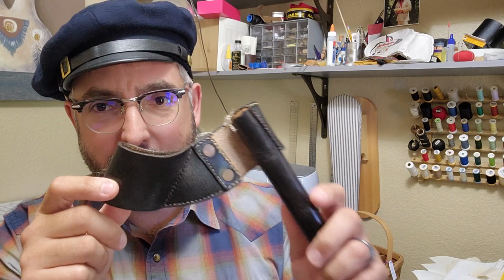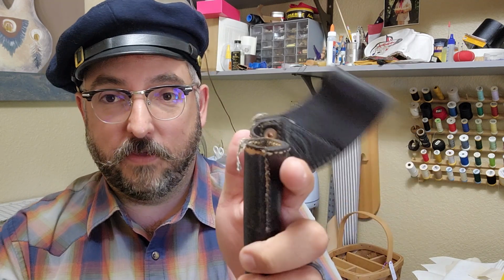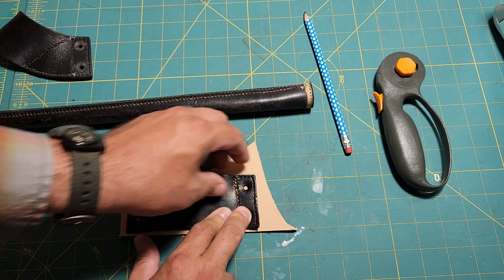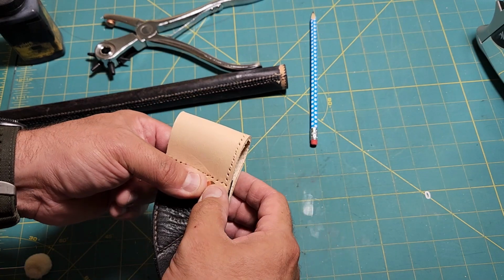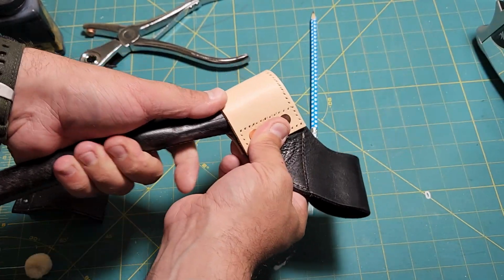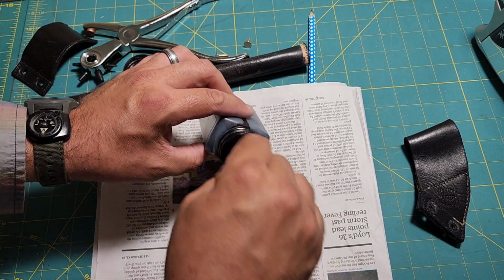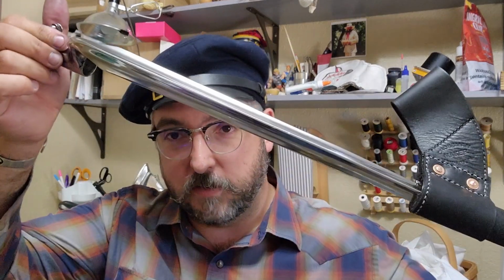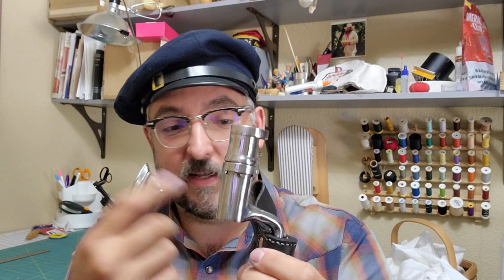Civil War Bayonet Scabbard Repair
Learn how to repair your gear with basic tools and save money. For more information about Berdan Sharpshooters and Civil War reenacting, check us out